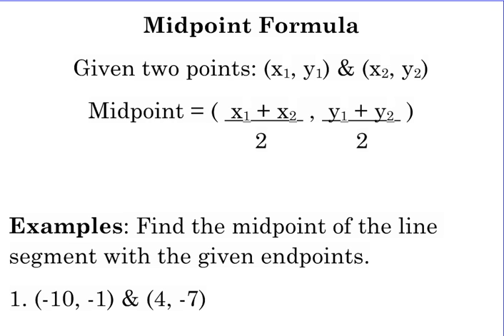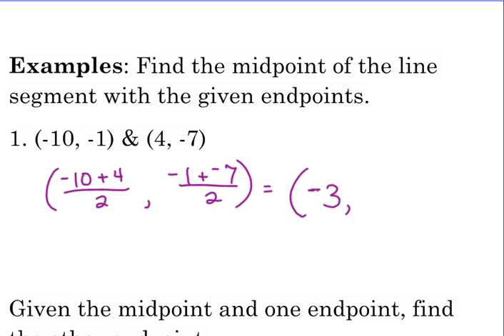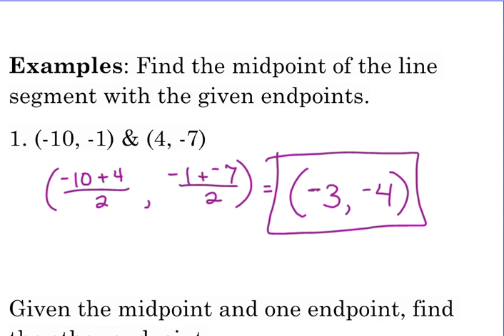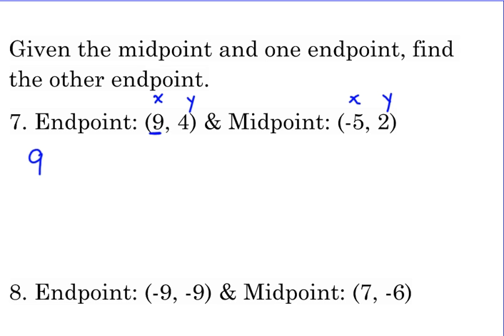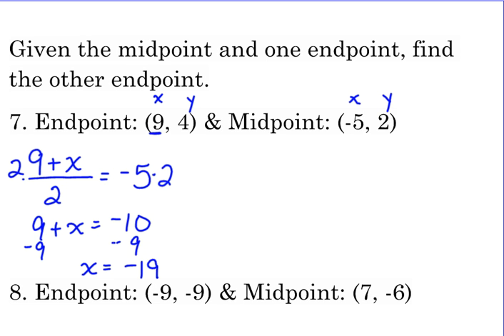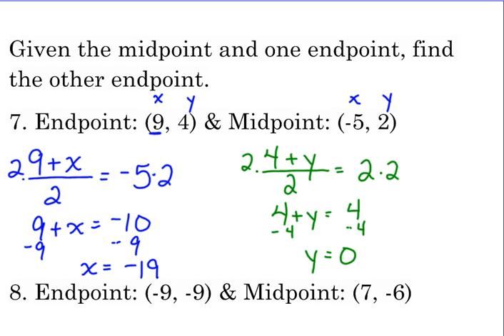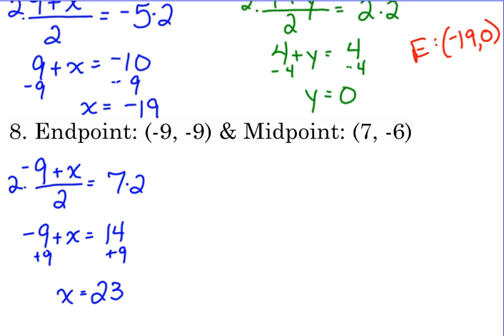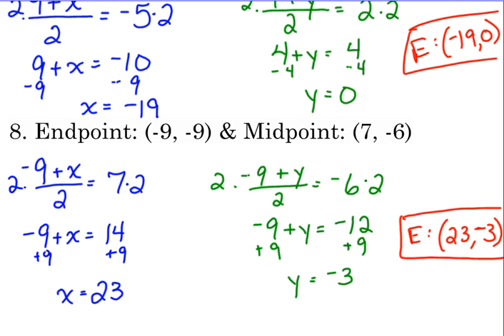Day 68 Lesson~Midpoint Formula